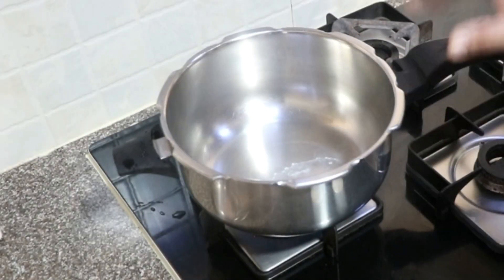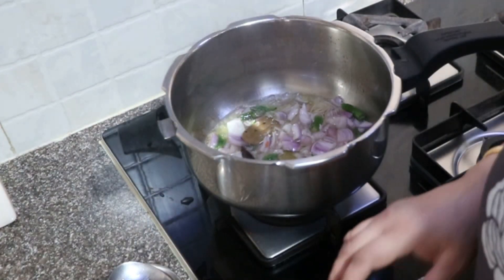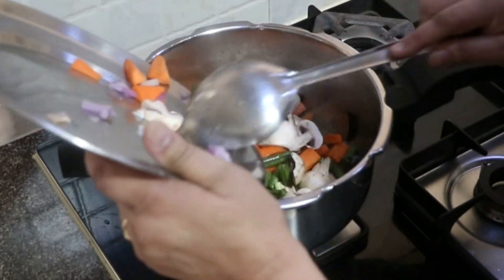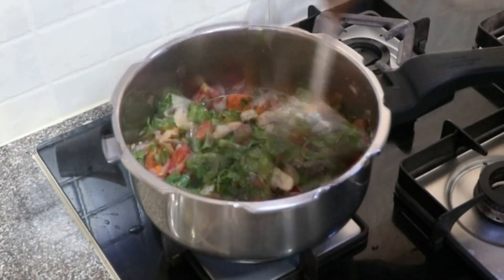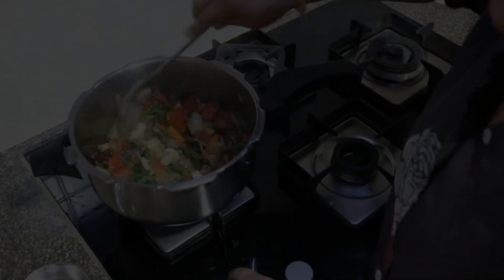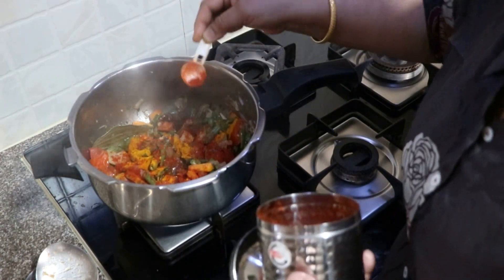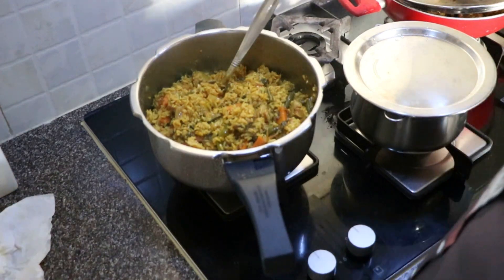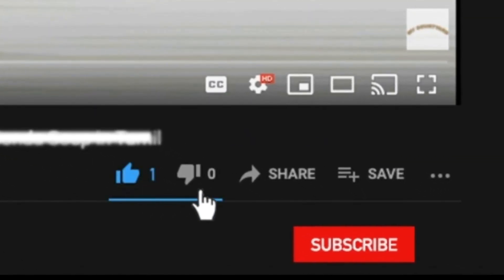Subzi Biryani | Subzi Pulao | Veg Biryani in Tamil